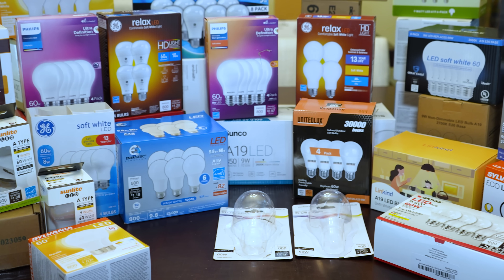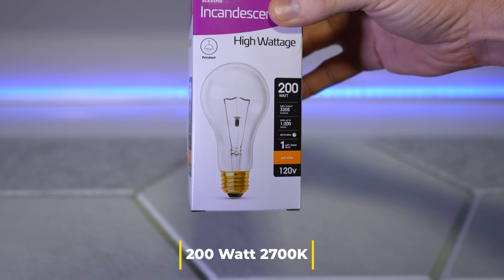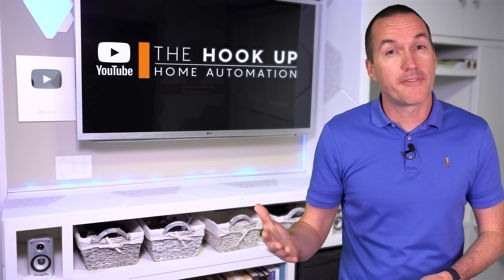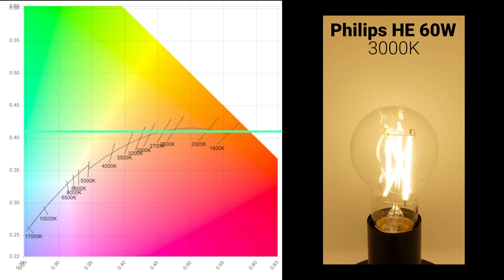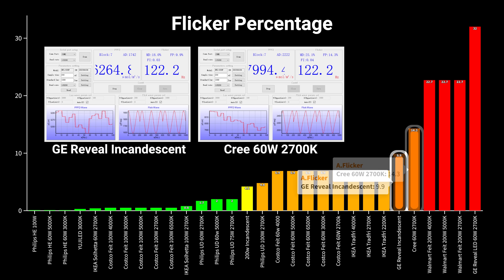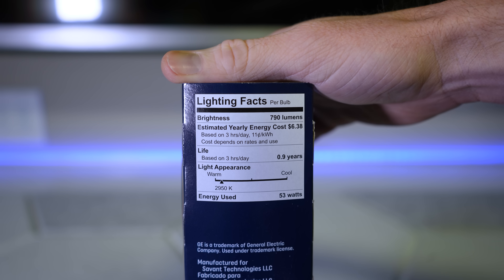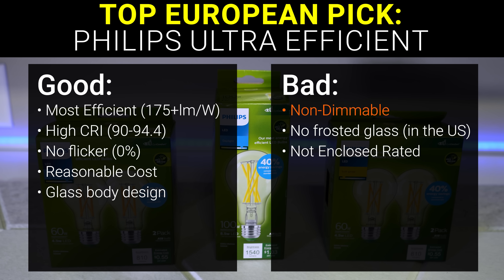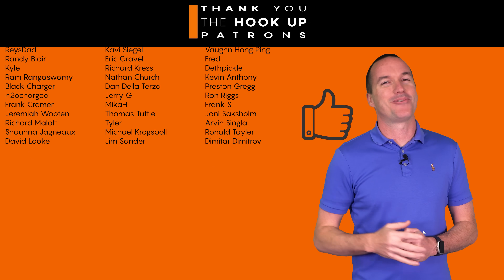Testing your most REQUESTED Light bulbs from IKEA, Costco, Walmart, and Amazon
Which popular lightbulb has the highest CRI, lowest flicker and best efficiency?

Best Overall:
Philips Ultra Definition Series:

Other bulbs tested:
💡 Philips High Efficiency
💡IKEA Solhetta

00:00 Introduction
02:15 Brightness and Efficiency
03:23 Color Temperature (CCT)
03:49 Color Rendering Index (CRI)
05:19 Color Tint (DUV)
06:24 Flicker Percentage
07:51 Dimming Performance
08:34 Bulb Lifespan
09:38 Bulb Usage Ratings
10:27 Warranty Length
10:39 Conclusions